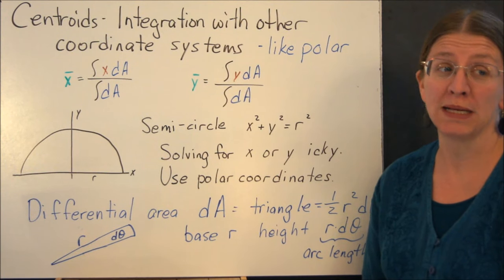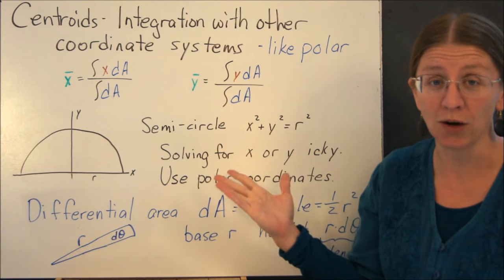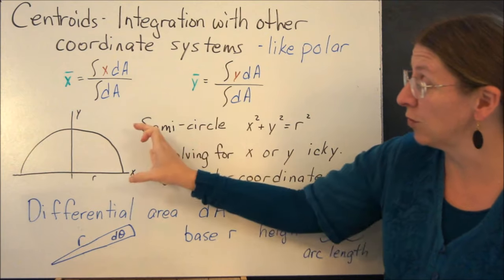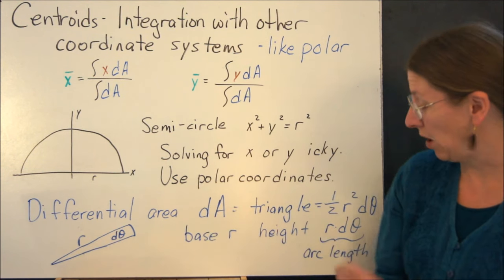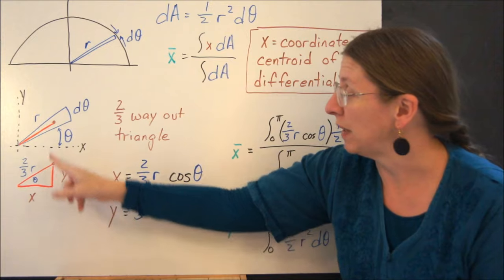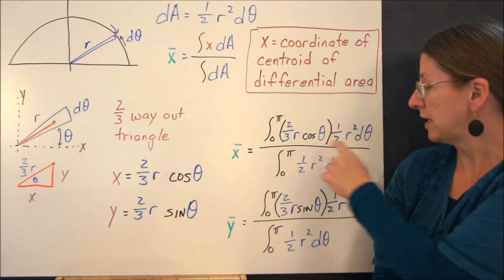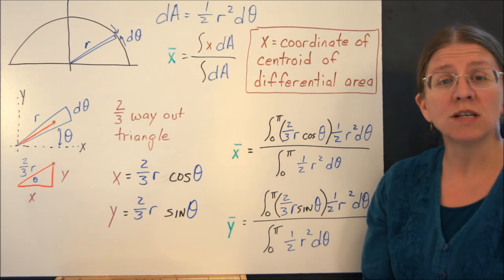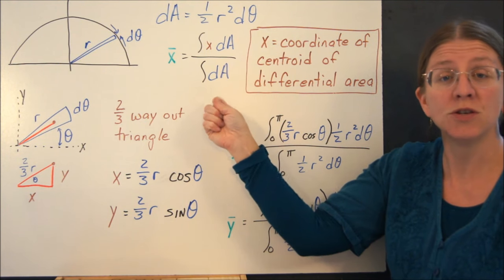Centroids with Polar Coordinates